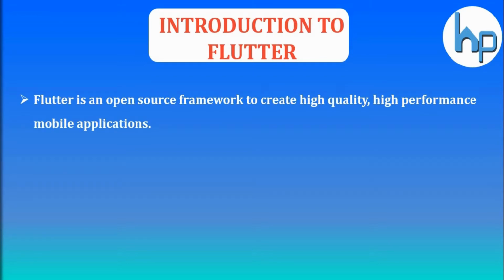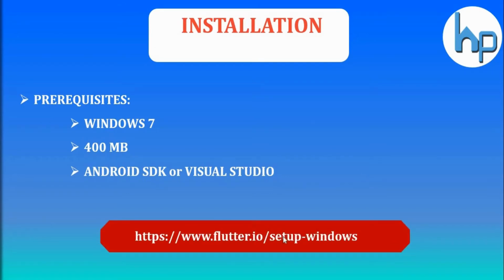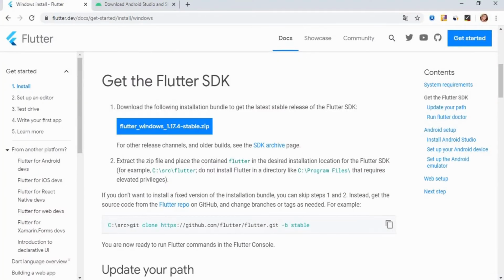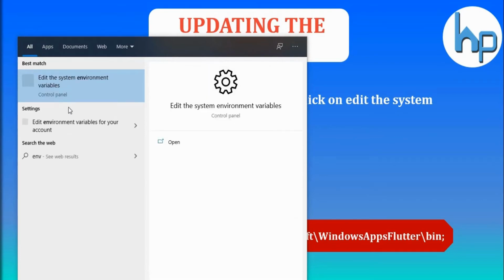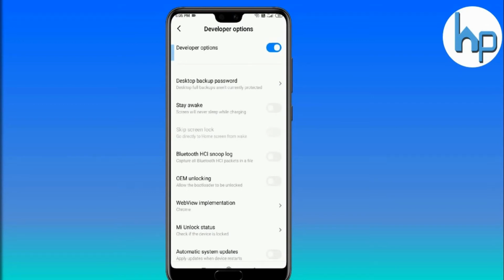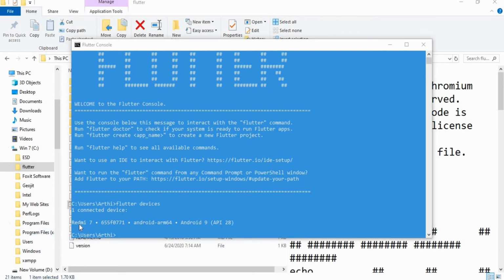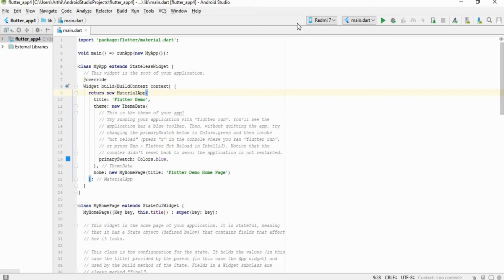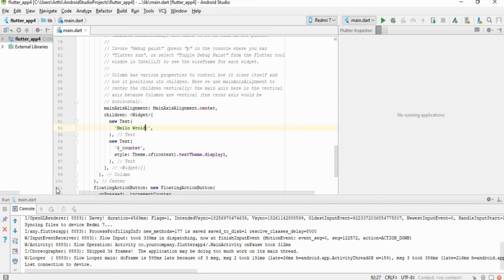Mobile Application Development | Flutter Tutorial | Home of Programming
In this video, I have explained about mobile application development with Flutter. Watch this video without skipping, so that you can clearly understand each and every techniques.